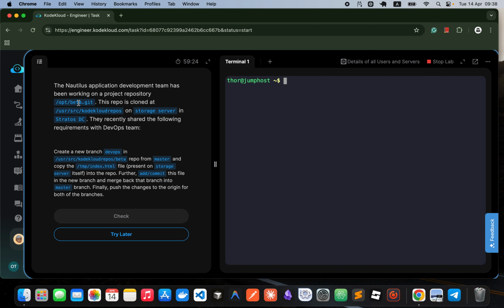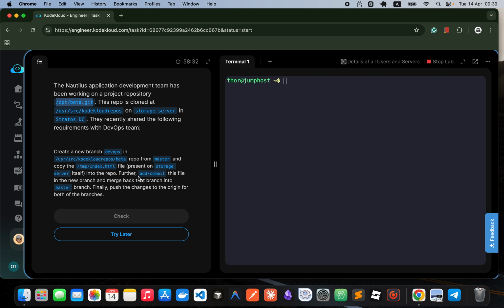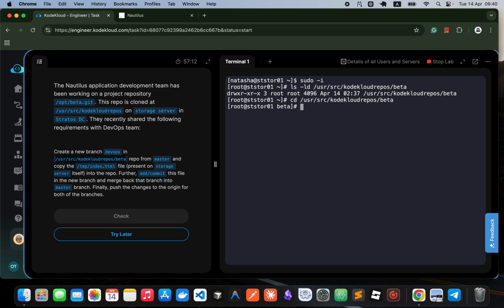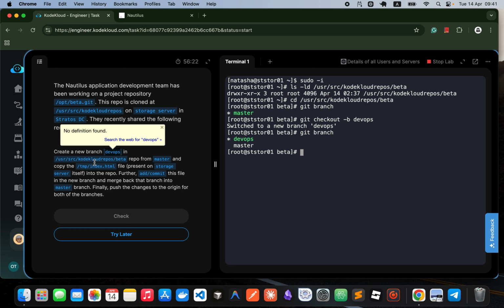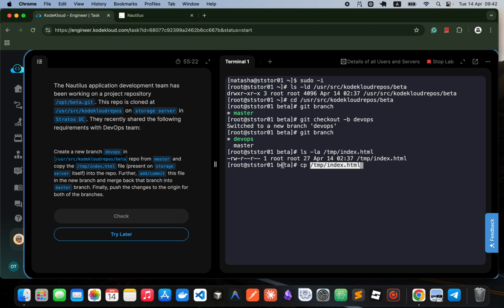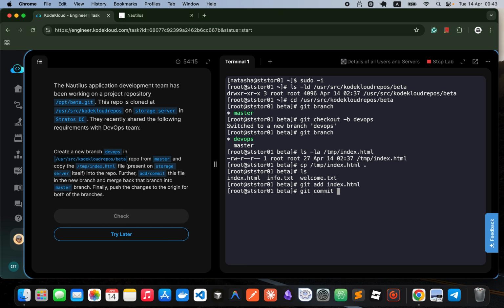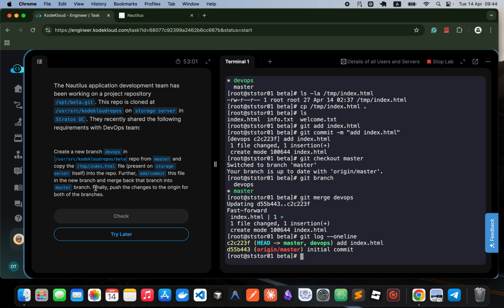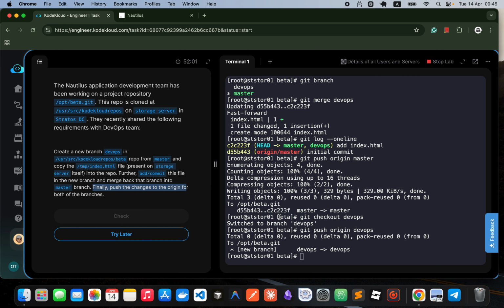Day 25: Git Merge Branches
🚀 Day 25: Git Merge Branches | 100 Days of DevOps

In this hands-on DevOps lab, we dive deep into Git branching and merging—an essential skill for efficient collaboration and version control. The Nautilus application development team has tasked us with managing and integrating code changes within their project repository in the Stratos Data Center.

📌 Lab Objective:
Manage a Git repository by creating a new branch, committing changes, merging them into the master branch, and pushing updates to the remote origin.

🛠️ What You’ll Learn in This Video:

How to create a new branch from the master branch
How to copy and track files in a Git repository
How to stage and commit changes effectively
How to merge branches without conflicts
How to push updates to the remote repository

📂 Task Overview:

Create a new branch named devops from the master branch.
Copy the /tmp/index.html file into the repository.
Add and commit the file in the devops branch.
Merge the devops branch into the master branch.
Push changes to the remote repository for both branches.

This lab is perfect for beginners and aspiring DevOps engineers looking to strengthen their Git skills through real-world scenarios.